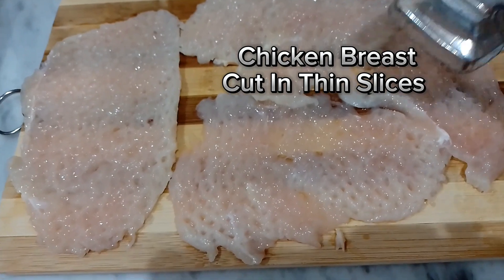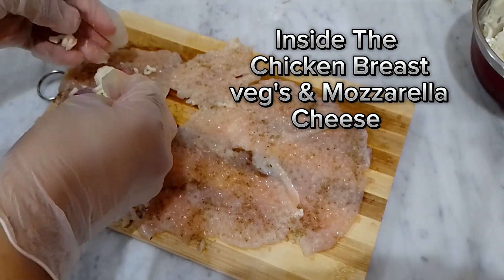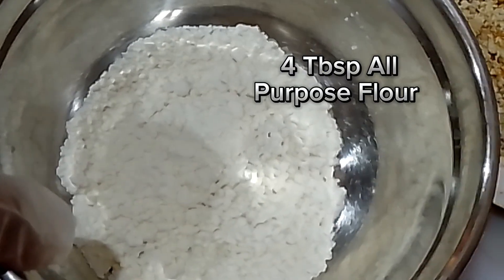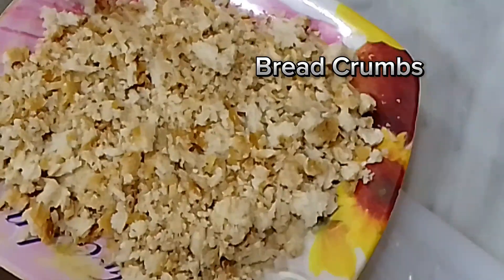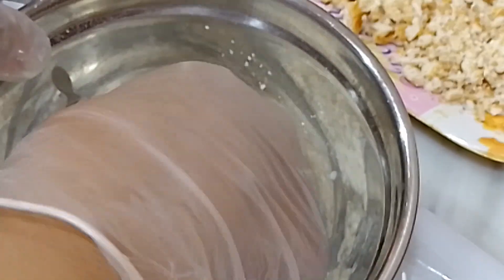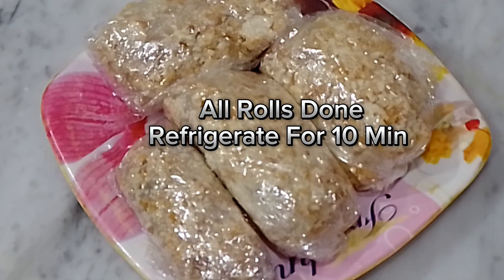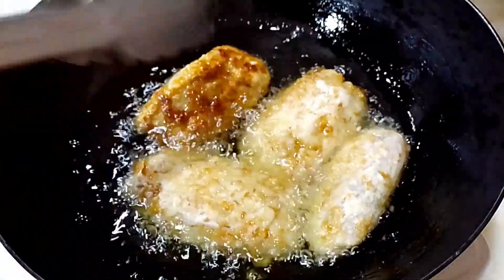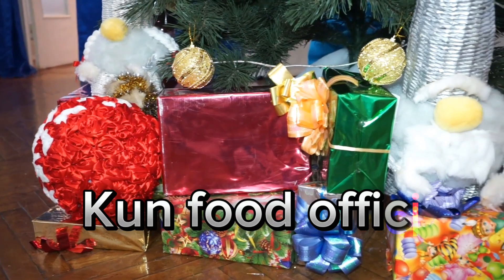chicken roll recipe#quick and tasty chicken roll New Snacks delicious kun food official#youtube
Kun food official,Delicious chicken breast roll filled with a savory blend of  feta or mozzarella cheese, and sundried tomatoes, seasoned with herbs and spices. Seared to perfection, creating a golden crust, and served with a drizzle of balsamic glaze for an irresistible flavor. capsicum 🫑 onion 🧅 lovely flavour and too much delicious snacks
Delicious chicken breast roll stuffed with a savory blend of olive, feta or mozzarella cheese, and sun-dried tomatoes. Seasoned with herbs and spices, then baked to perfection for a flavorful and wholesome meal. Snacks, give the lunch box,